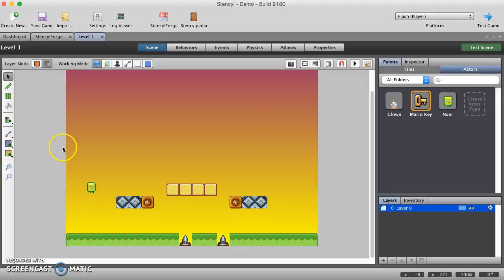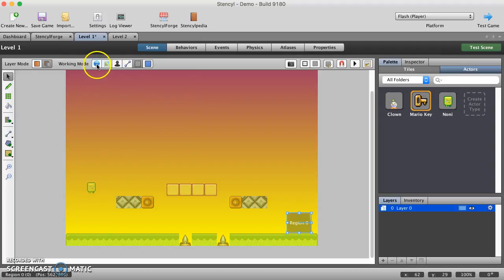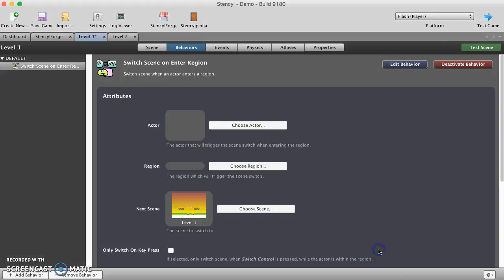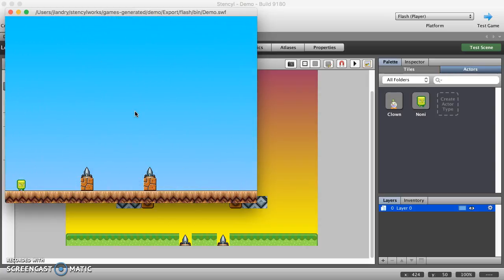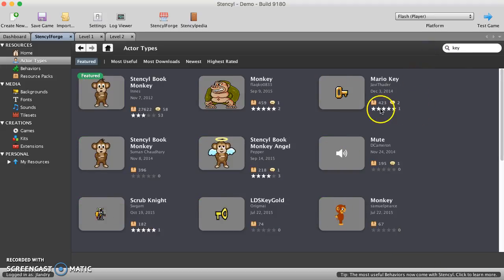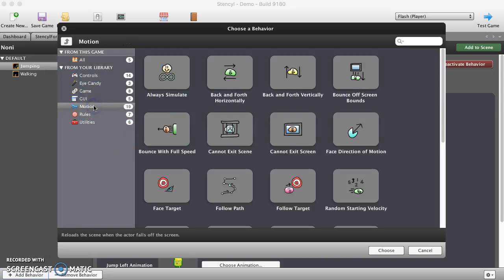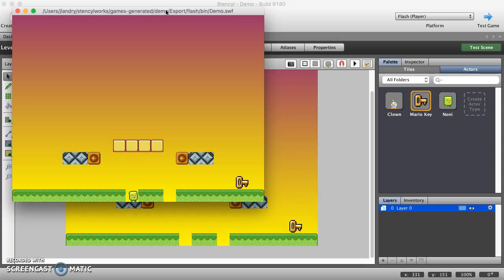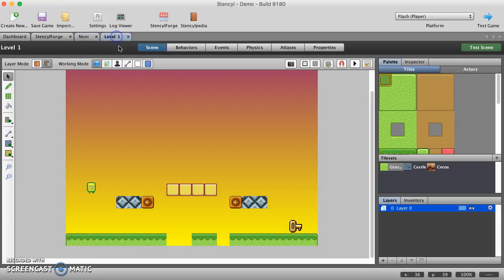Stencyl Basics Part 2